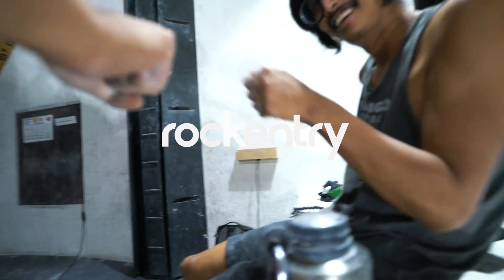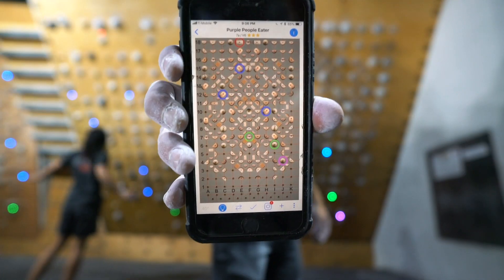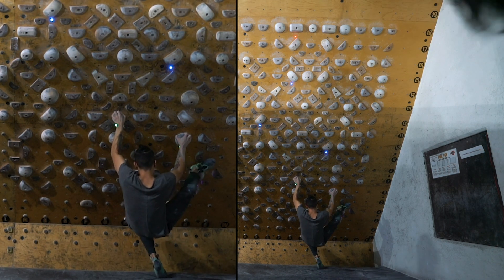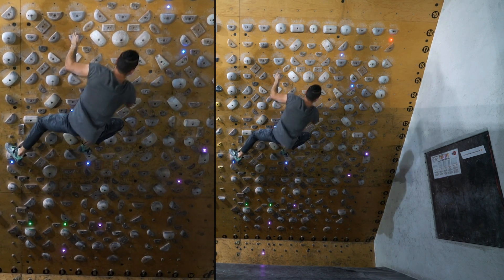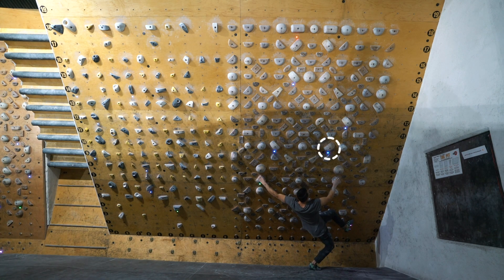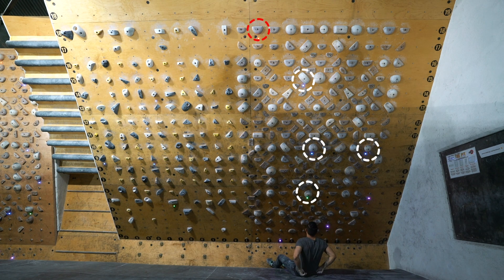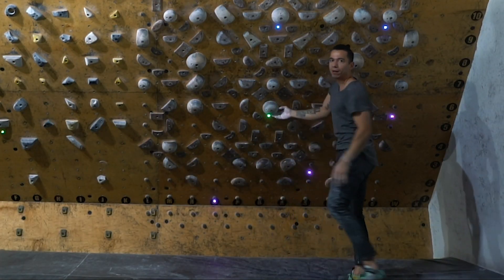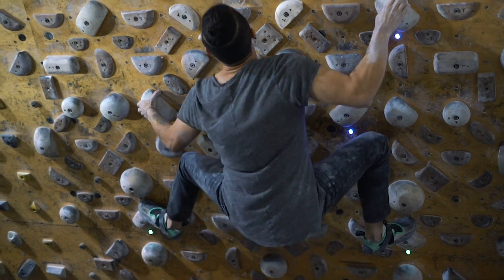How I Train Body Tension on Tension Board: V0 to V7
I share my training and thought process on climbing V0 to V7 tension board climbing problems.